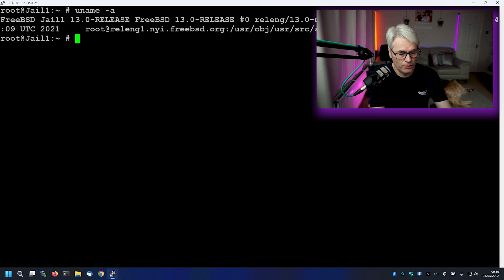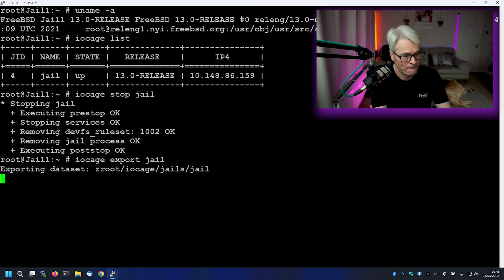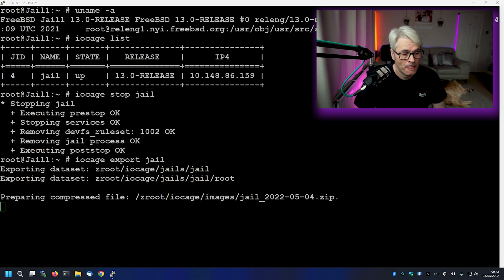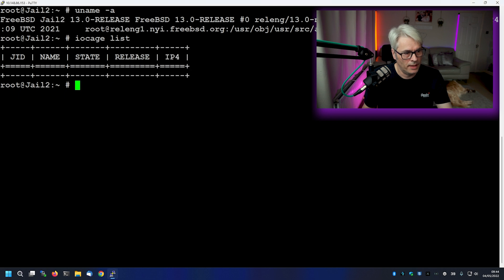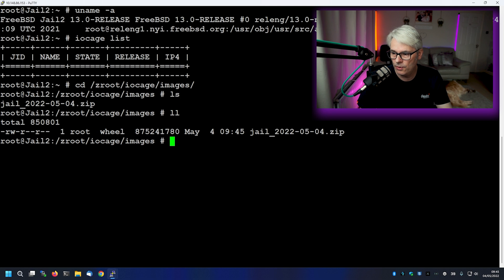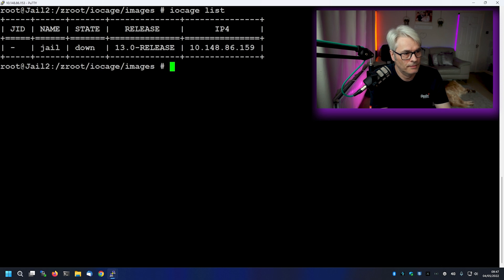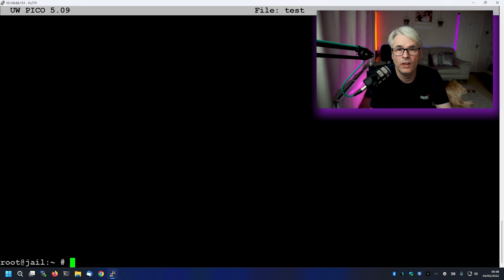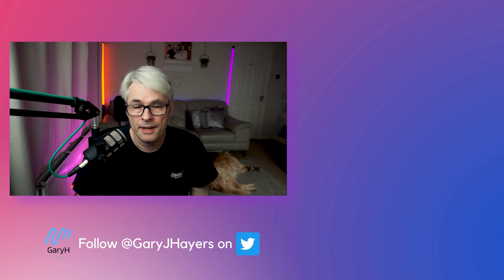Need to export you're FreeBSD iocage Jails? Here's how!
This is how I export FreeBSD iocage Jails from one FreeBSD host to another. iocage is a jail/container manager written in Python, combining some of the best features and technologies the FreeBSD operating system has to offer. It is geared for ease of use with a simplistic and easy to learn command syntax.